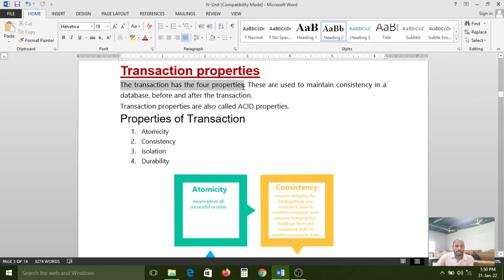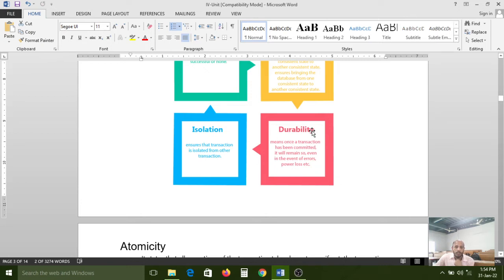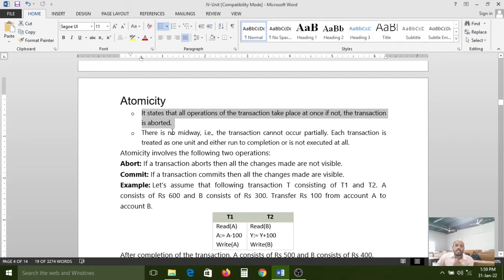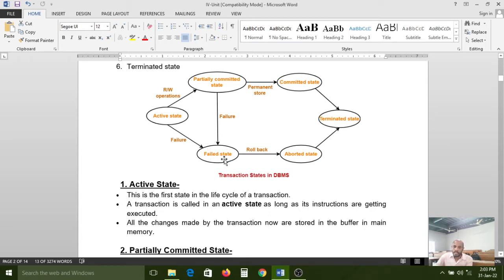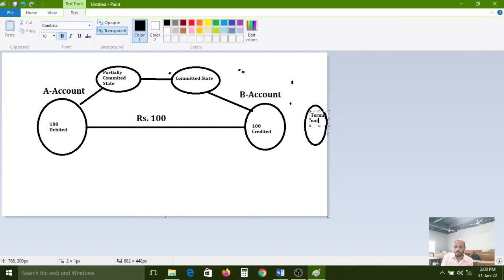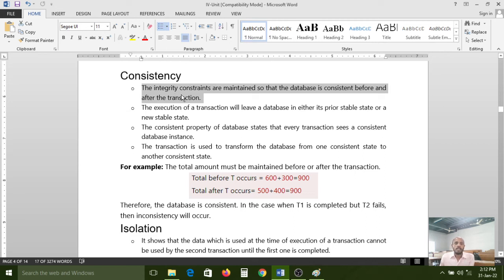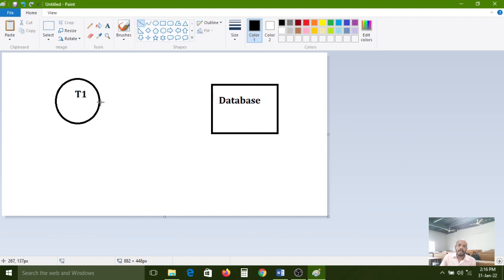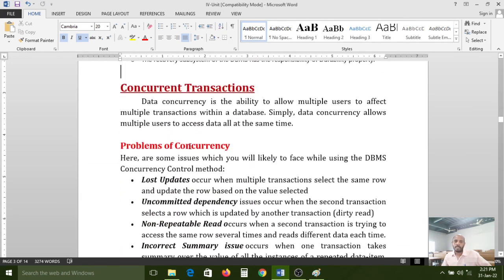(11) Transaction ACID Properties